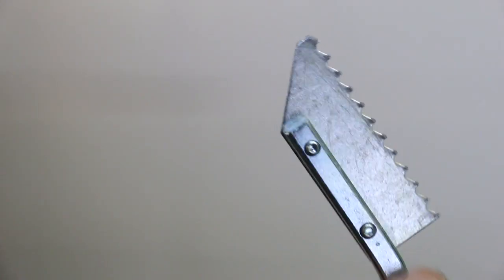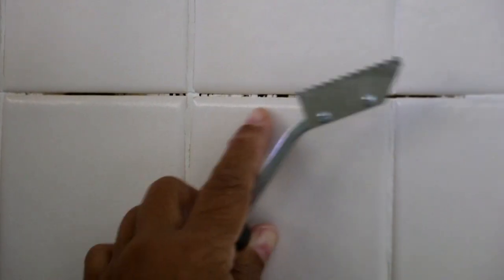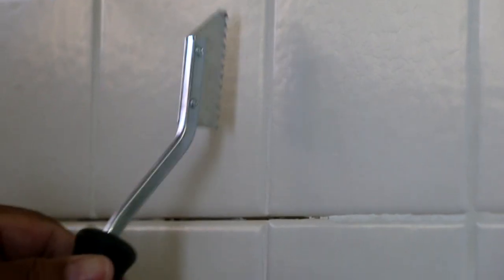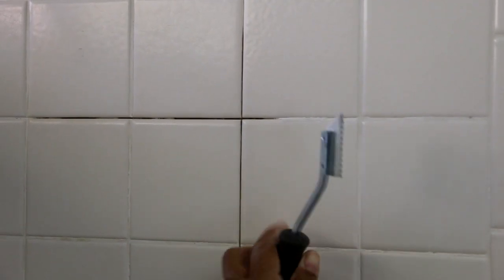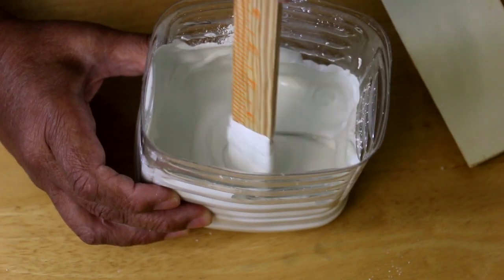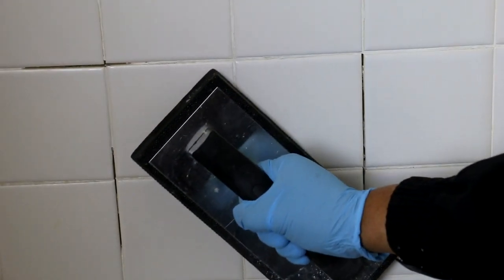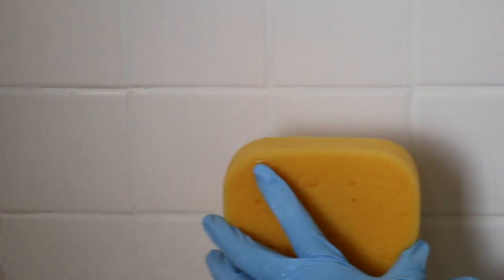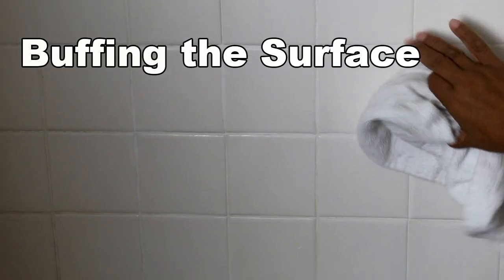How to Repair Damaged Bathroom Grout for Beginners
Leah demonstrates how to remove damaged grout with a grout saw, and then re-grout the damaged areas.

Links to Grout Tools:

Grout Saw
Margin Float
Rubber Groat Float

Get See Jane Drill T-shirts, mugs and other swag from our Spreadshirt store